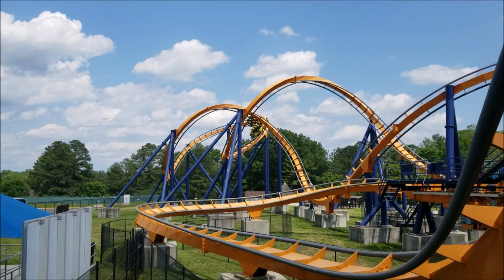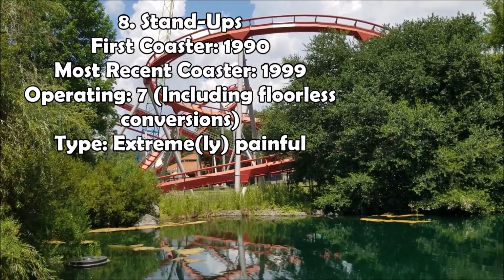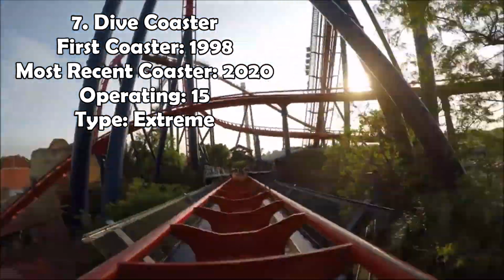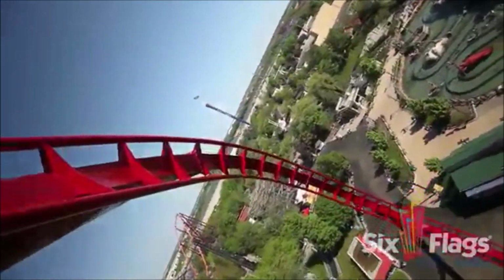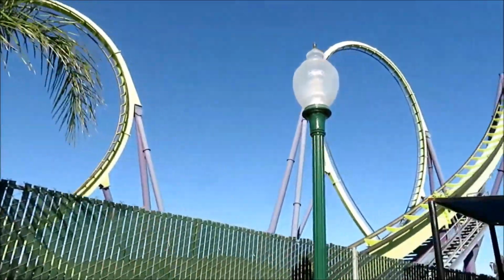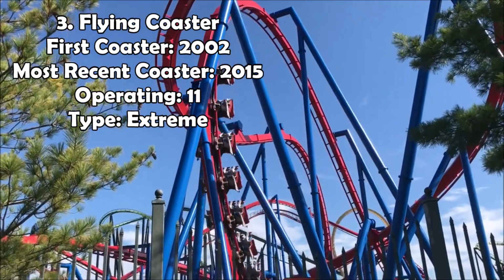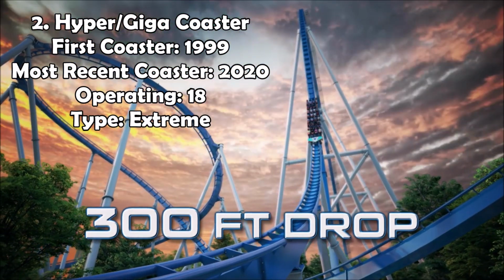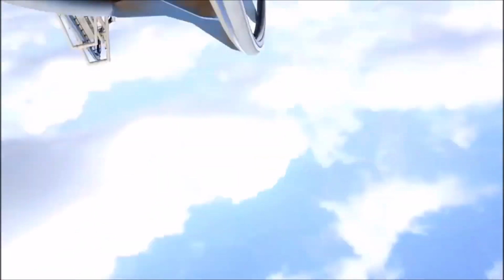B&M's Coaster Models: Worst to Best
Note that this is a reupload because it didn't do well last time I tried uploading

Anyways, today's video will be ranking B&M's coaster models, and to be honest, they don't really have a bad coaster type (maybe their stand-ups, but idk). They are a great manufacturer, with great rides, and I hope you enjoy!

Intro Credits (These channels deserve a recognition for their great shots)
Capital Coasters
Coaster Hipster
Airtime Thrills
Energylandia
Phantasialand
Cedar Point

Video Credits (NOTE: Not all of these clips are mine and belong to the respectful owners)
SeaWorld
Cedar Fair
OhioValleyCoasters
Holiday World
Six Flags
Airtime Thrills
James C
Capital Coasters
Sharp Productions

Outro is made my Capital Coasters. Check Him out!

simpli_sam_ig

SimpliSam#3355